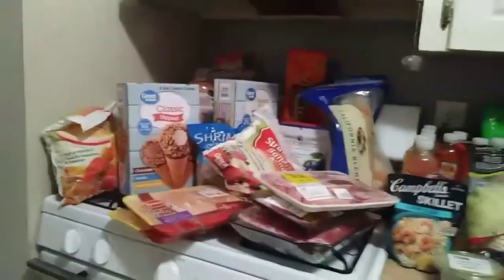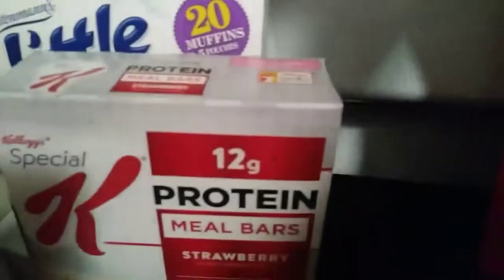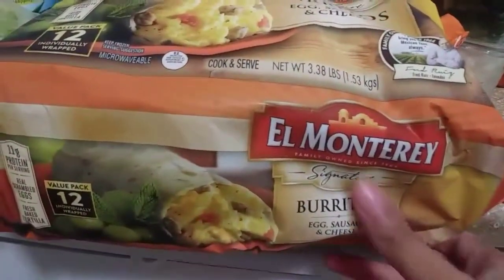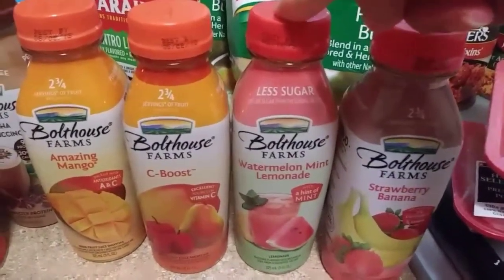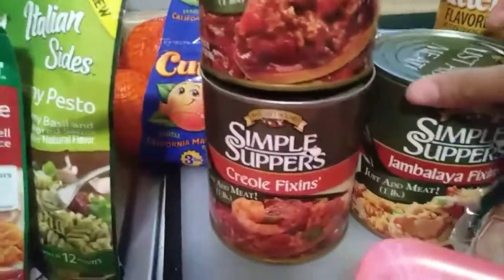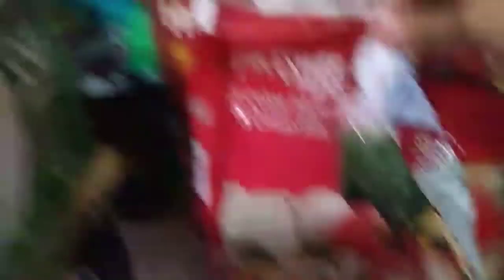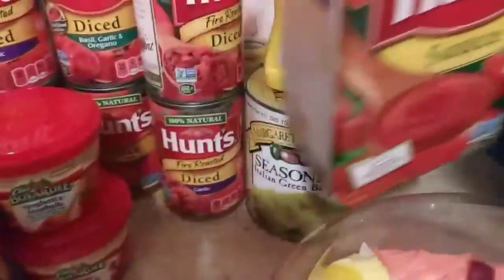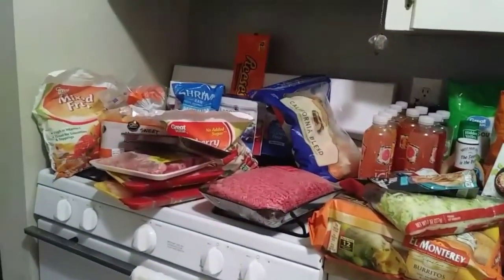Huge Grocery Haul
Guys this is day 15 of my 30 day challenge...we are almost there. I can honestly say it gets easier. In this video we are doing a grocery haul at Wal-Mart. I got lots of goodies so please enjoy this video. I love you guys have a blessed day and i hope to see you guys in my next video. Xoxoxoxo